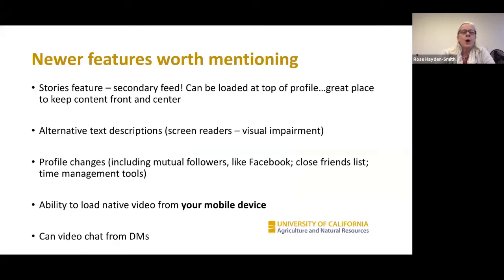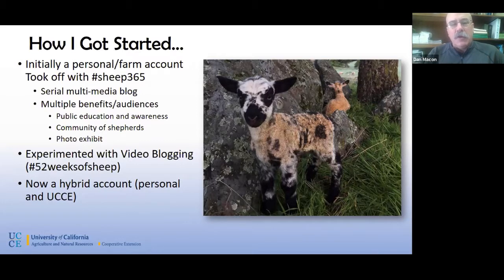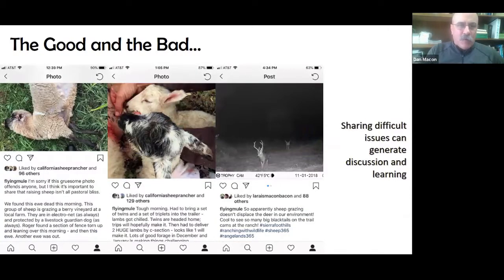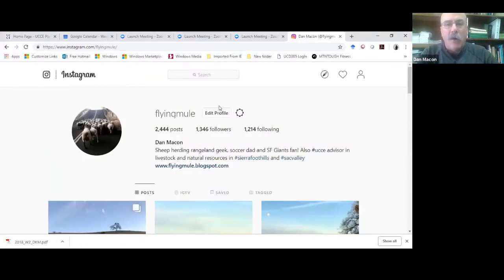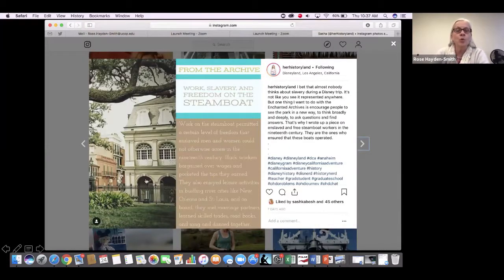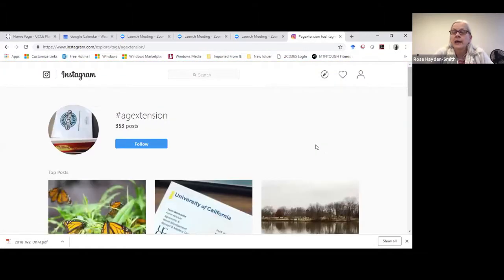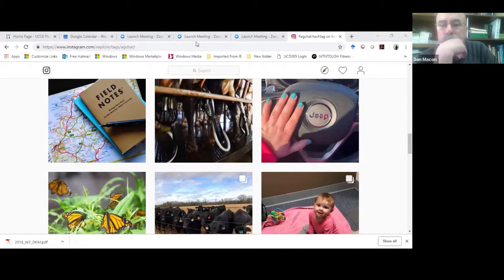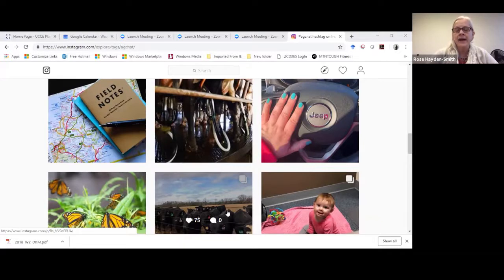Communciating Your Story with Instagram Jan 24 2019